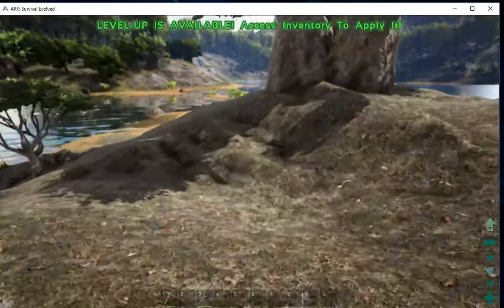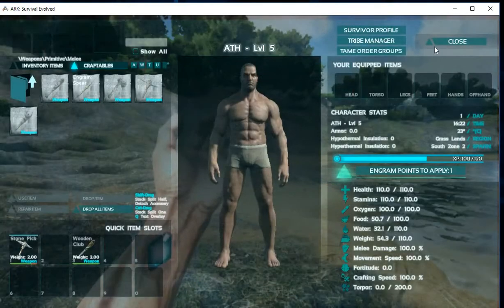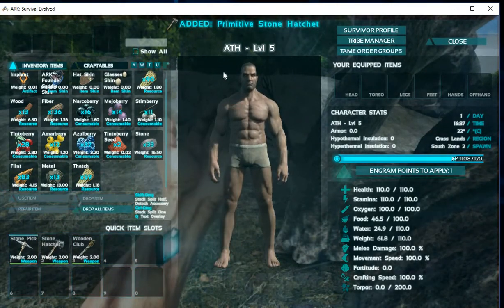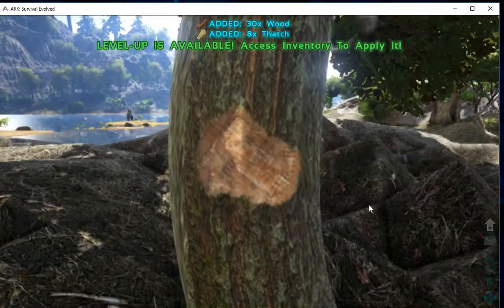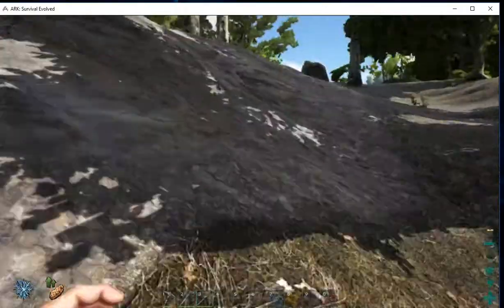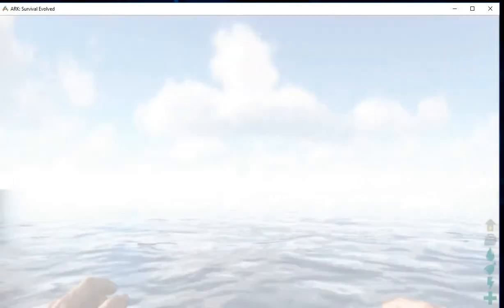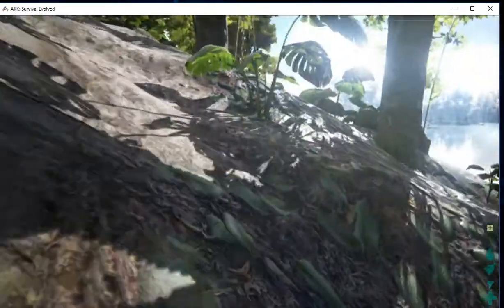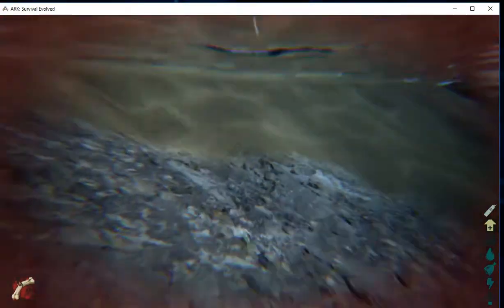[ep1] ark survival evolved